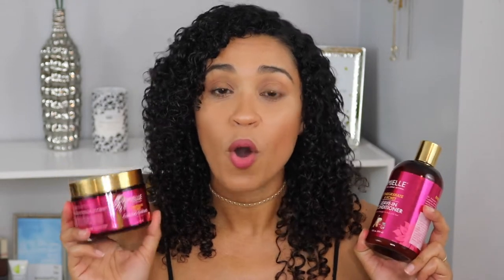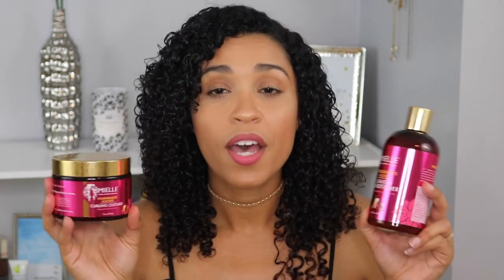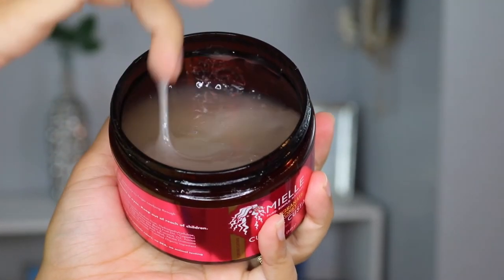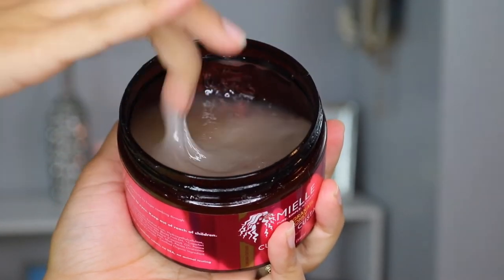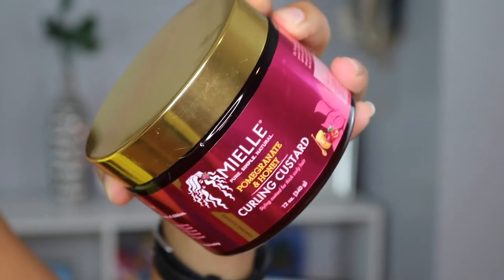Mielle Organics Pomegranate & Honey Review & Demo | Bonus Wash and Go Styling Routine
Hey Guys!! I really hope you enjoy it. Leave me some love in the comments! I love to hear from you :)

As always, thank you for your love and support!!

xo

Naia

Keep in Touch!